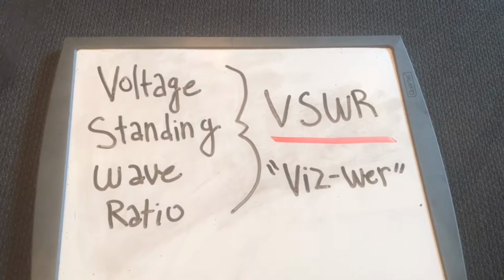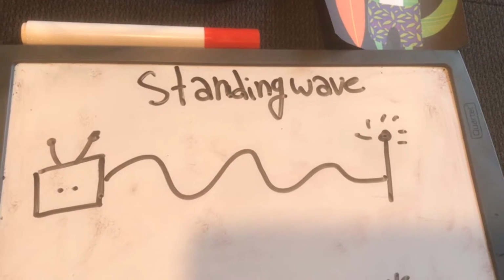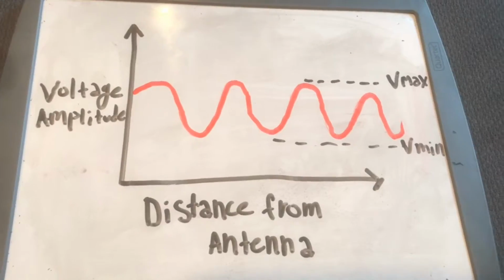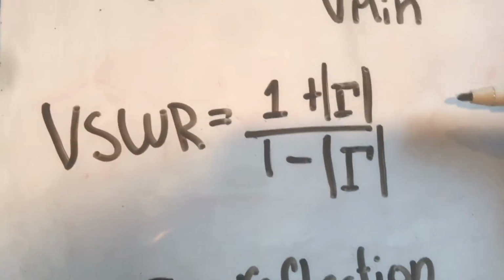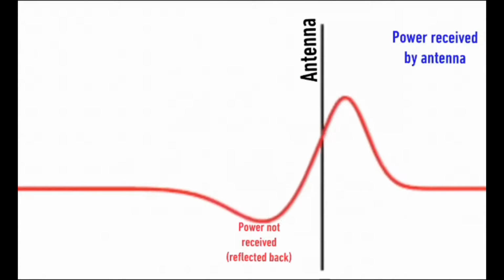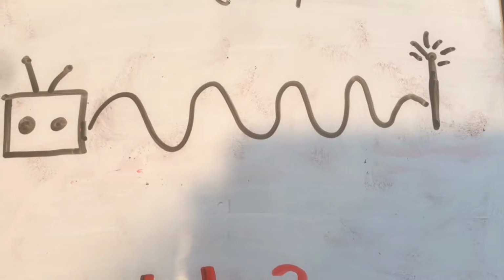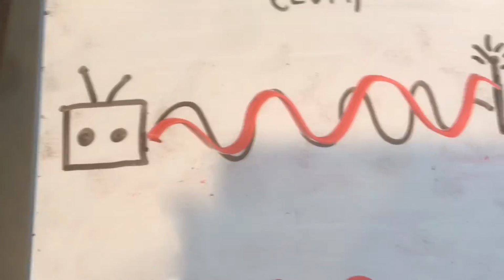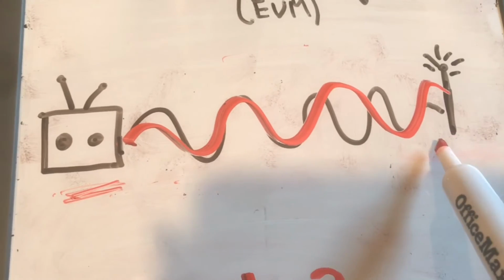Cards Against Humanity STEM scholarship video by Leandra Brinkerhoff